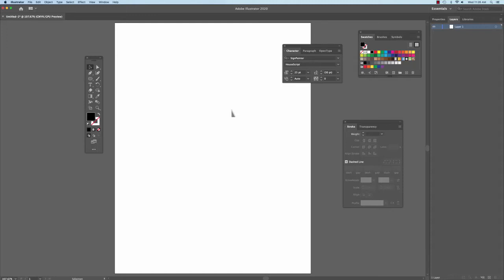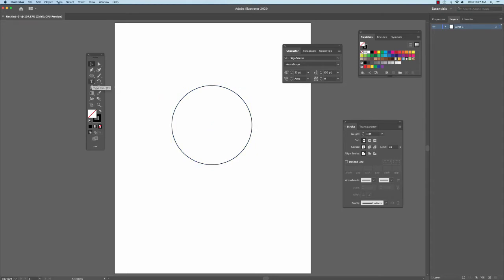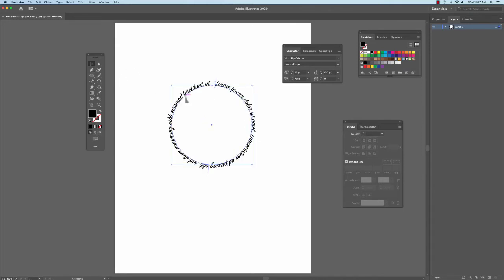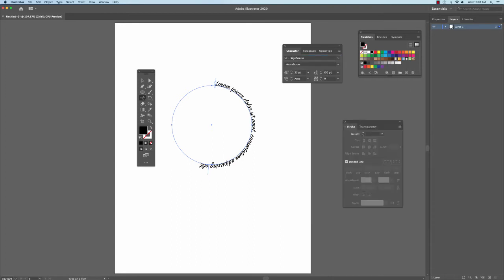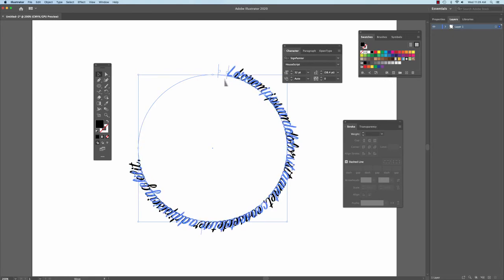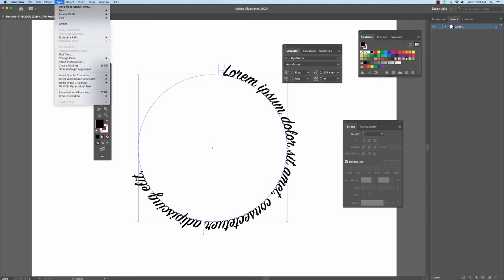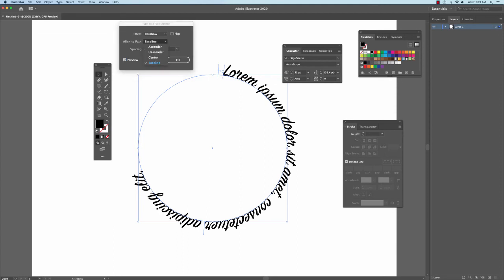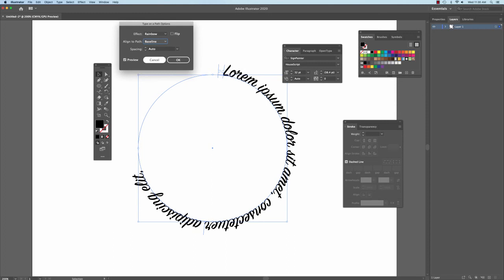Tool: Type on a Path